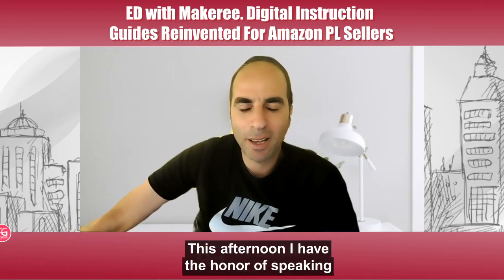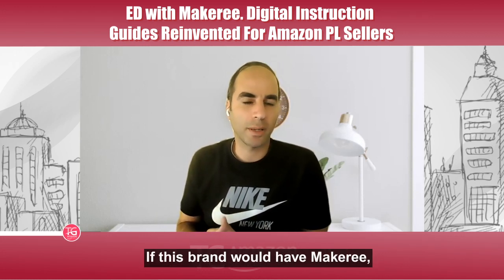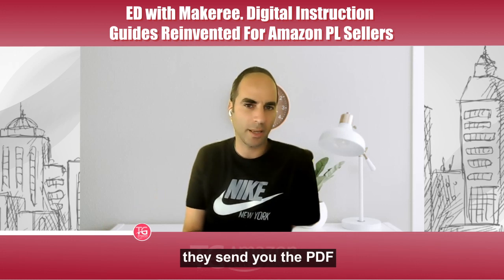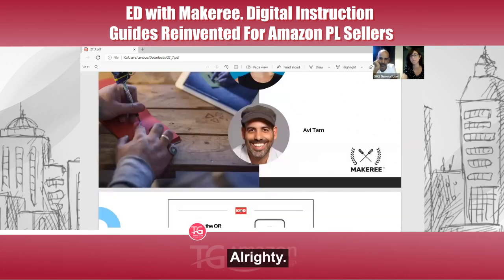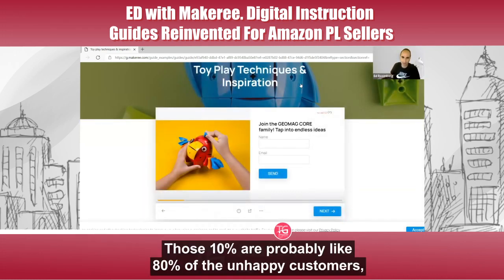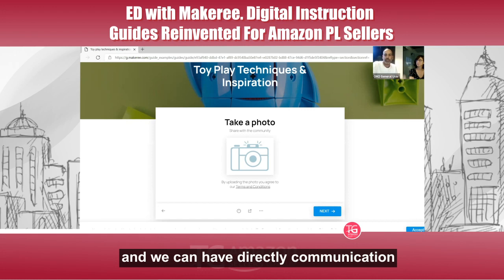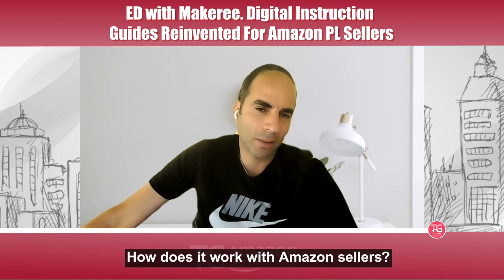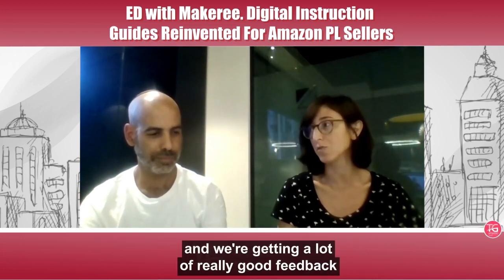ED with Makeree Digital Instruction Guides Reinvented For Amazon PL Sellers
This is quite fascinating a tool for Amazon brands. I did the video with Avi Tam & Tamar Schmidek from Makeree - Bringing User Guides to Life before the event and getting around now to posting it.

This tool allows you to create interactive digital User Guides to life and I think a great value to PL sellers.

You can communicate through this tool with your buyer when they are seeking help and avoid negative feedback.

it's also valuable that you can correct errors when you find them instead of the limitations of paper manuals.